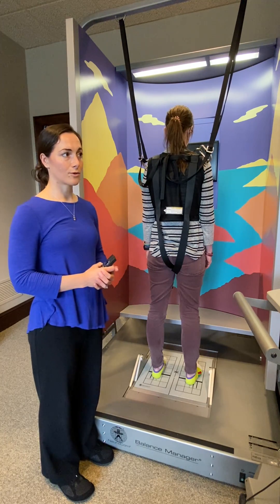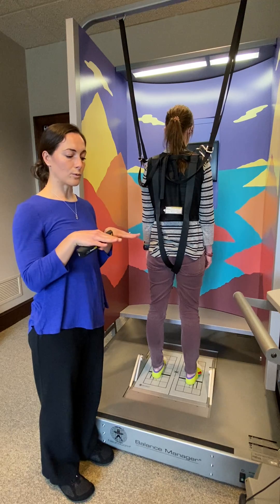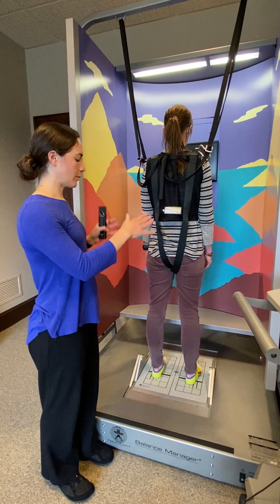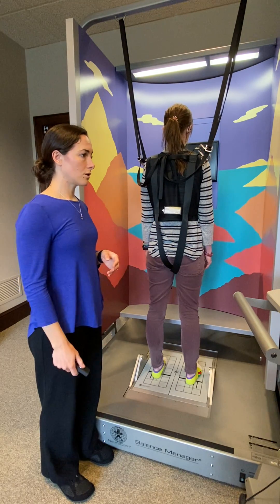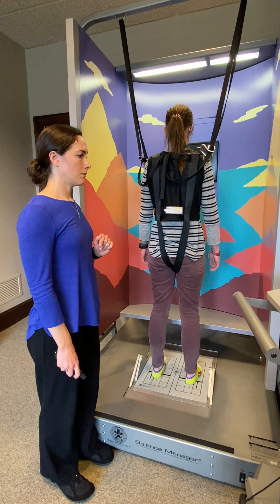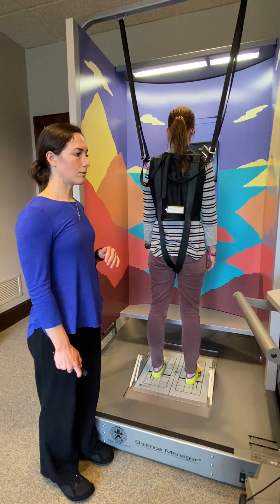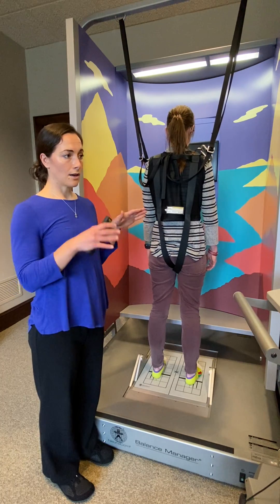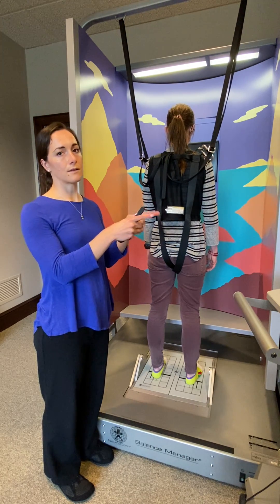Motor Control Test (MCT)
This test isolates and quantifies abnormalities in your automatic motor system related to the ability to quickly recover following an unexpected external disturbance.